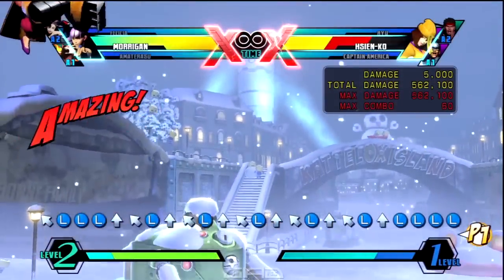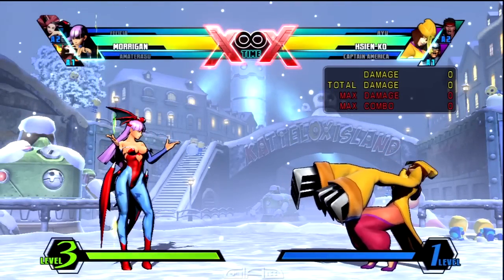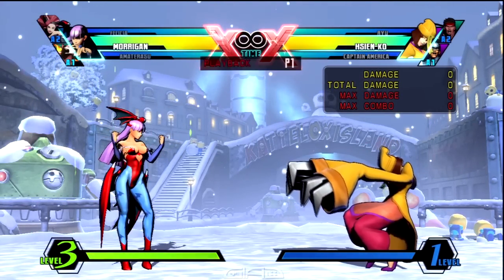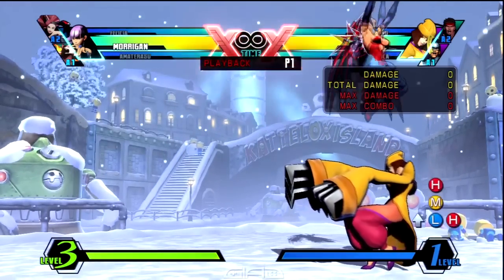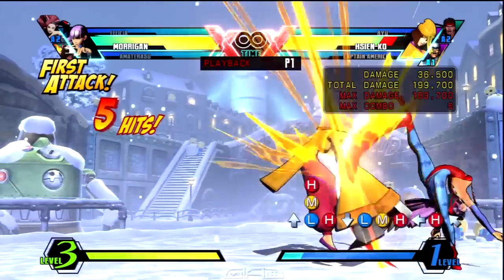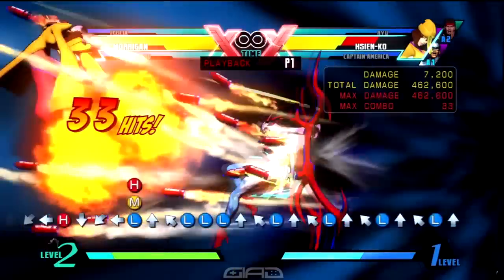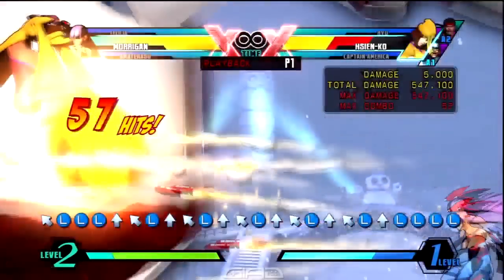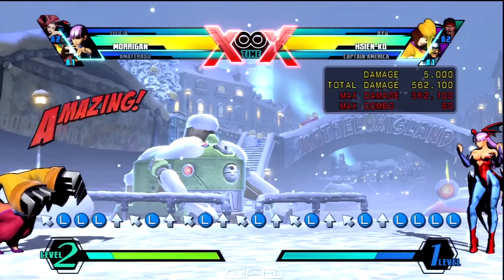UMvC3:Combo How-to's Morrigan EP.7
Hi you guys!!! Bringing Morrigan's episode number 7 of our new series, "Combo How-to's". As you guys know this series dedicated to combo possibilities for the cast of UMvC3 which will start from basic to advanced!!! Hope you guys find the series useful and entertaining!! We leave you here with the written description! Much love and respect Sleeplessone22 and BWCOOL!!!